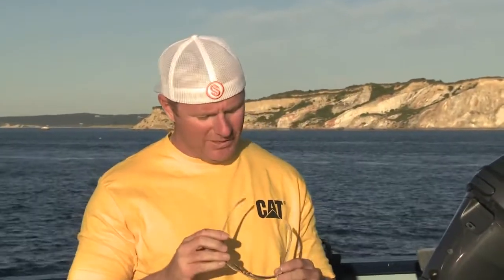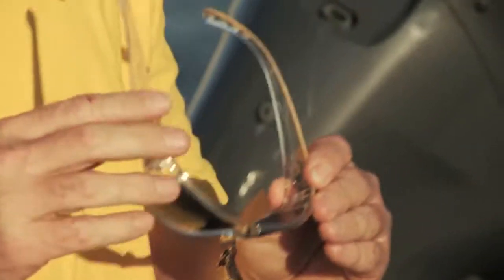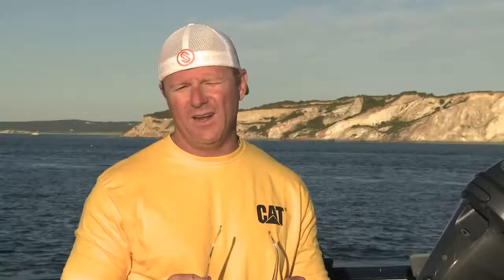Costa Del Mar Sunglasses: Caballito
At sea or on the beach make a fashion statement wearing these unisex Costa Caballito sunglasses. Hydrolite rubber on the nose pads and temples ensure your glasses won't slip. Featuring bio-based TR-90 nylon frames, this lifestyle eyewear is flexible, sturdy, and lightweight for comfort. Stainless steel hinges are corrosion-resistant for extra durability, enabling the shades to retain their proper fit. These nylon-frame sunglasses have a rectangular shape that complements oval, square, round, and heart-shaped faces With skull temples, your frames will stay put at all times.

Curious about Costa Lenses? All of Costa's state-of-the-art sunglass lenses are polarized to help cut glare from reflective surfaces, specifically, water. Whether you opt for polycarbonate or glass lenses, you will enjoy the brand's top-quality polarization in every pair of Costa sunglasses.